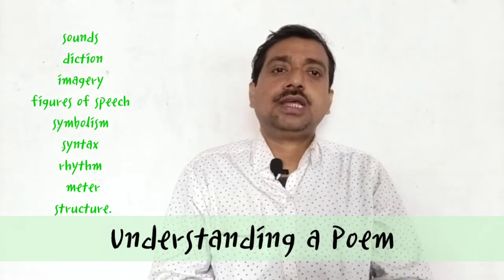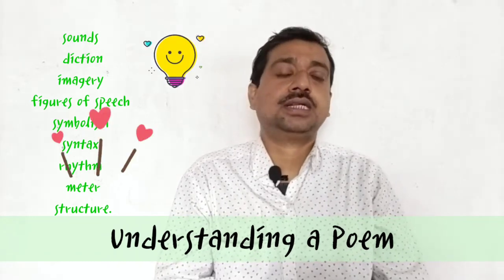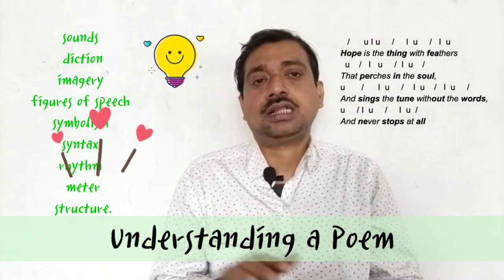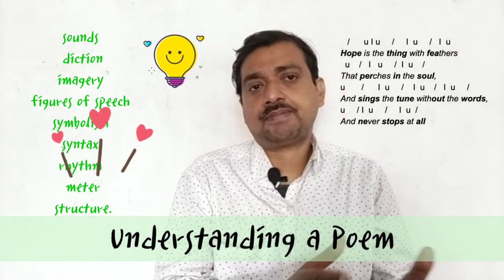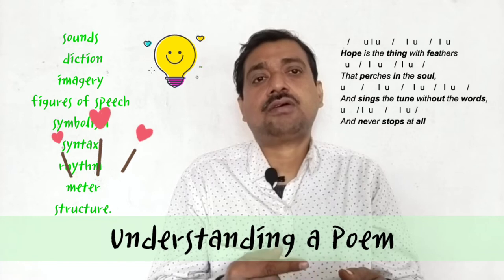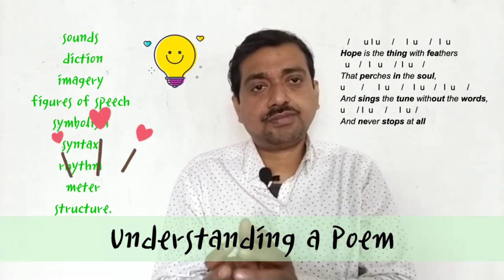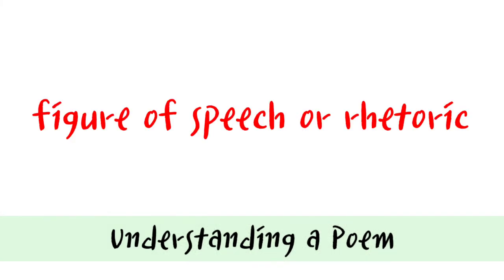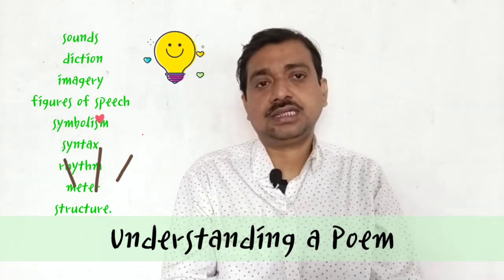How to read a poem?| how to understand a poem?ardhendude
How to read a poem?| how to understand a poem?ardhendude adsenglishliterature studylovers dearsir Here is a complete discussion on the aesthetic and technical aspects of reading of a poem. the complete video lecture has been given in segments. You can have the understanding of the poem and start reading and understanding of poetry step by step.
00:00 Introduction
00:25 Origin of Poetry
01:51 understanding a poem : why are you reading poetry?
03:25 different kinds of poetry
05:55 scanning of a poem
07:13 figure of speech or rhetoric
08:32 theme of the poem
09:16 epical writing
11:06 is it boring?
13:36 conclusion